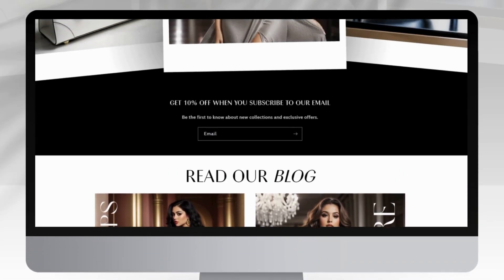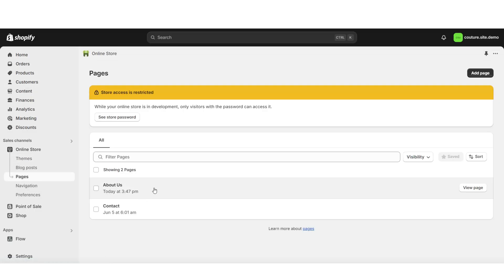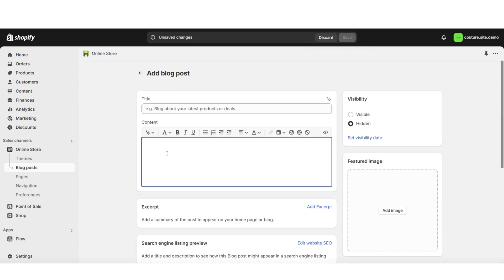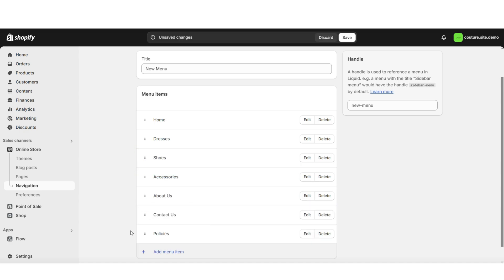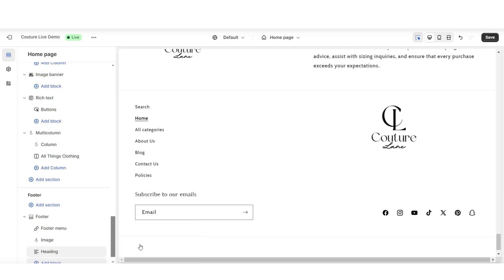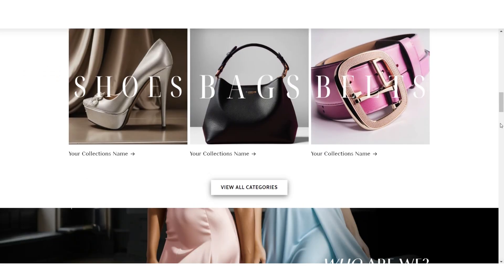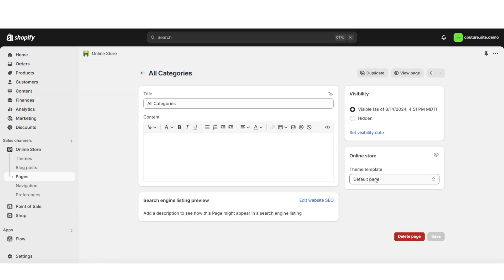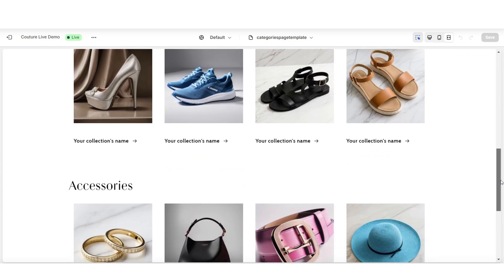HOW TO ADD PAGES ON Shopify | Pages, Menu Links & More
In this video I am covering how to add pages to Shopify. As well as how to add menu links, customize your website's footer menu, and also how to create a collections page 😊 shopify shopifydesign | Interested in the website I've designed in this video?

Timestamps:
00:00 Intro
00:23 Creating pages
01:44 Creating page links
06:14 Featuring your pages
07:46 Types of pages you can add
08:08 Custom categories page

How to add pages to Shopify store, how to add pages on Shopify, how to create Shopify pages on your store, Shopify tutorial, Shopify tutorial for beginners